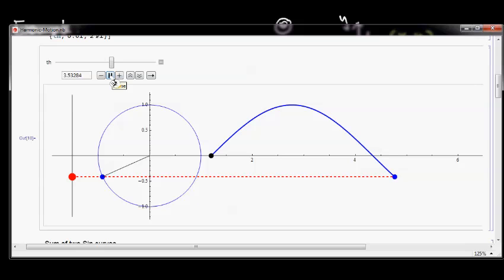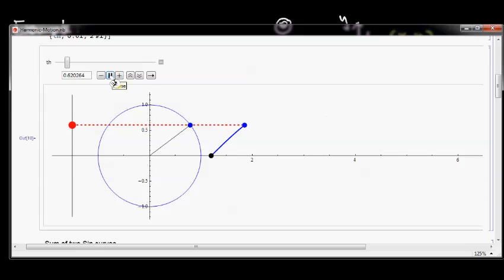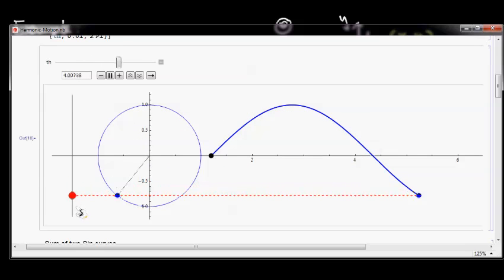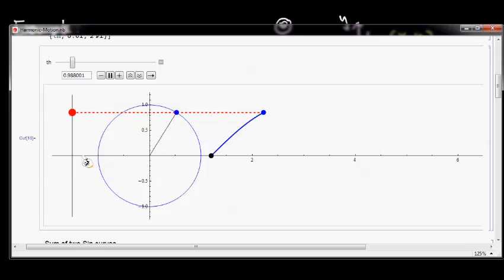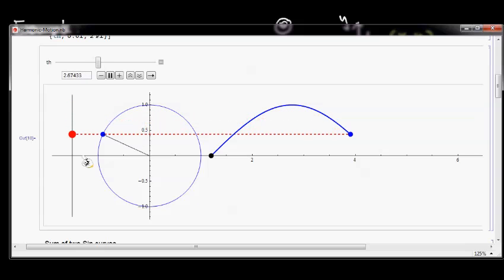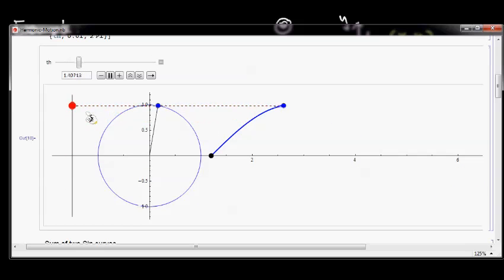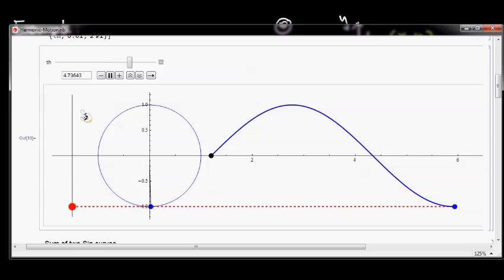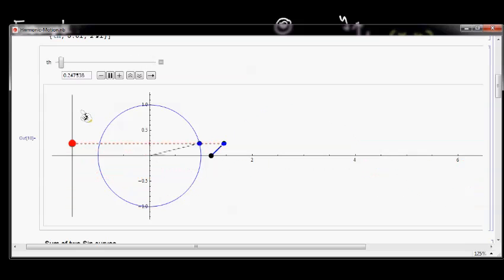Simple Harmonic Motion, Part 2: Animation